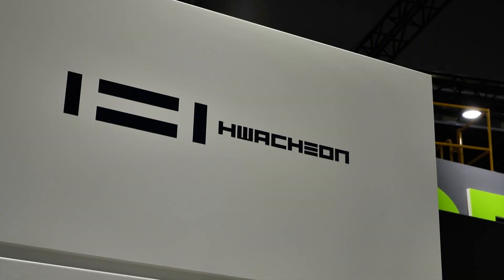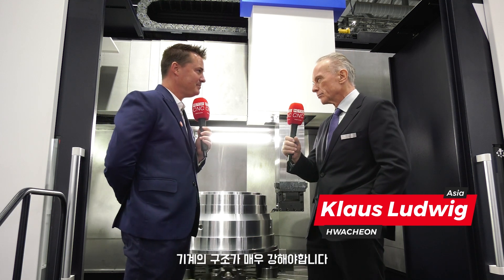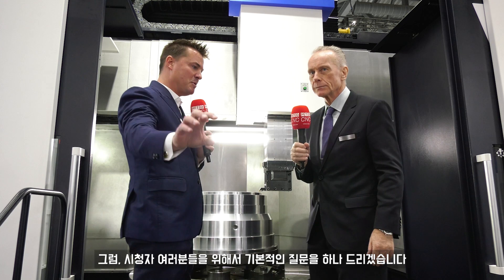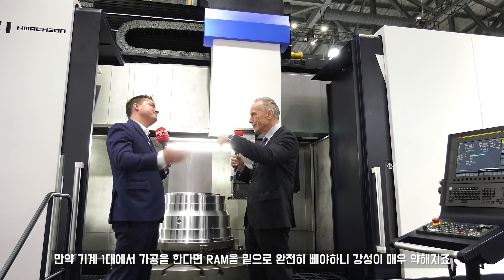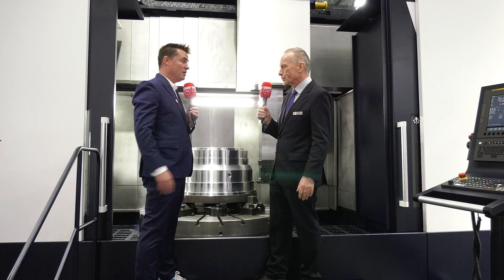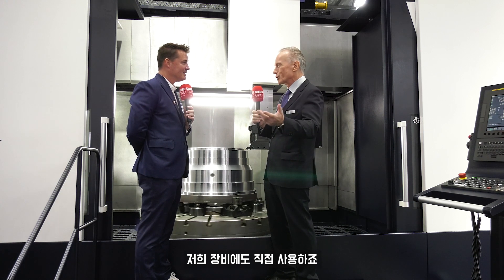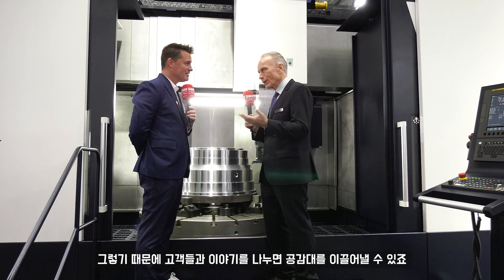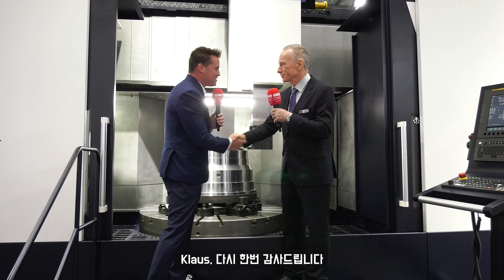VT-1650 | Ram type Vertical Turning Center | HWACHEON | MTD CNC | KR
VT-1650
중절삭 및 고정밀 가공에 적합한 대형 CNC 수직선반
VT-1650은 열 변형을 최소화한 일체형 column의  Box way guide type으로 하중분산과 안정성을 고려한 고강성 구조이며, 테이블은 고정밀 스러스트 볼 베어링 타입과 실리더리컬 원통롤러 베어링을 적용하여 중절삭  및 고정밀 가공에 적합한 대형 CNC수직선반입니다.

"대형 램 타입 수직형 선반"

VT-1650 은 선삭에서부터 밀링까지 한번의 고정으로 대형 가공물을 필요로 하는 선박, 풍력, 플랜트 산업의 부품용 중절삭 가공에 최고의 성능을 제공합니다.